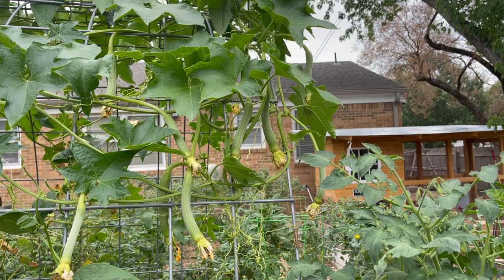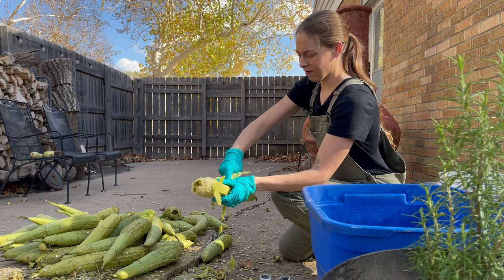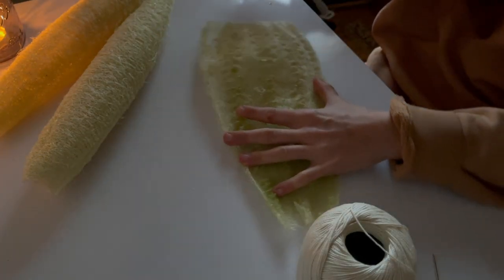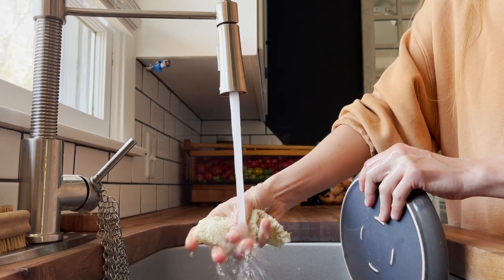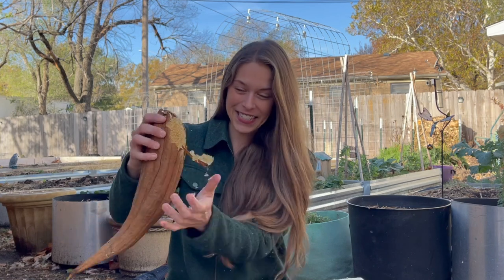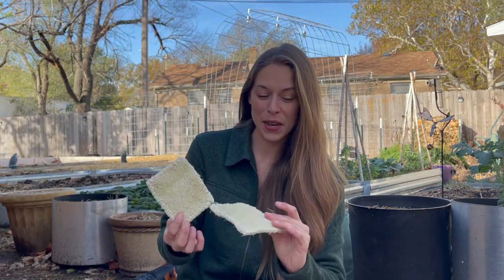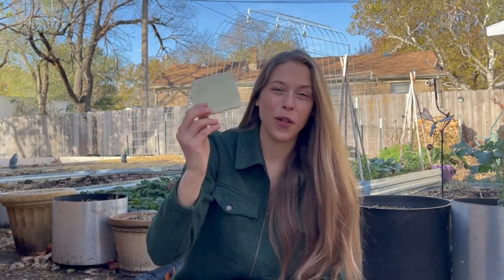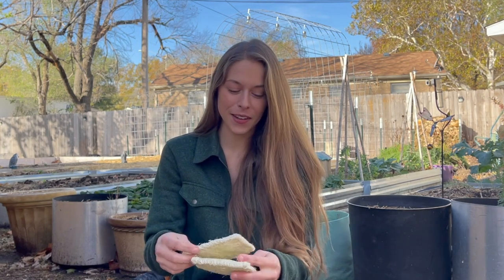I Grew My Own SPONGES! - How To Process Green Luffa!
Hey guys! I'm so excited to share this weeks video with you all! My luffa plants went crazy this year, and at the end of the season I had a ton of green luffa still on the vine. Processing luffa like this is a lot of work but I love this option for the end of the season harvests. Its also great for people with shorter growing seasons too! Hope you enjoy!

Some Of Favorite Amazon Garden/Preserving Finds:
Garden Workseat With Wheels

CANNING SUPPLIES I FIND HELPFUL!
Camp Stove Top
Canning Kit
30 Quart Stock Pot
Fold Down Table
Silicon Rack
Pineapple Cutter